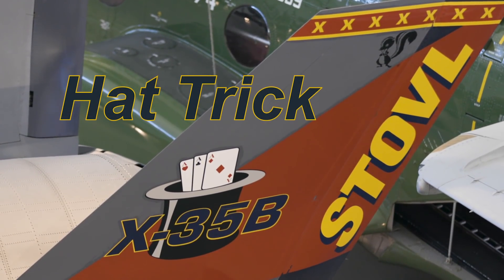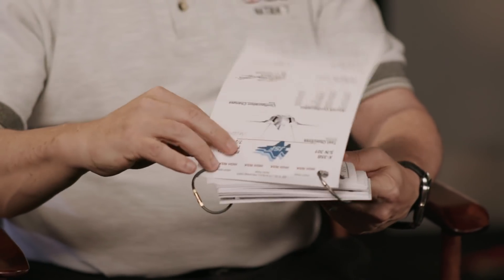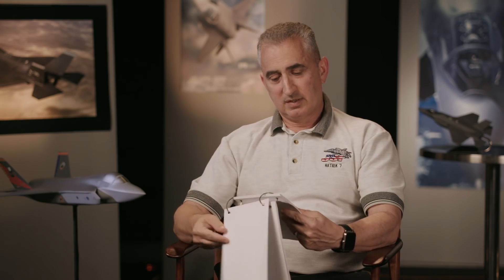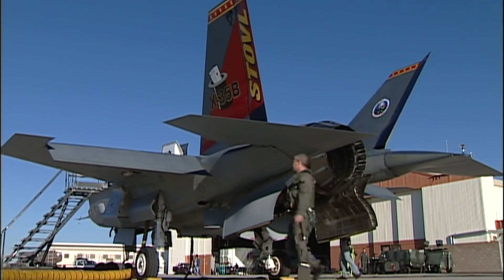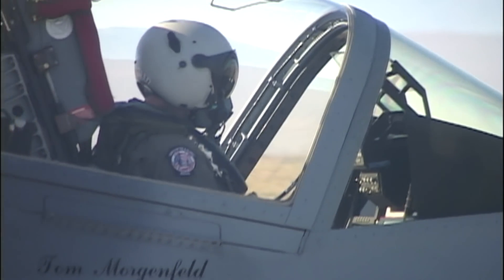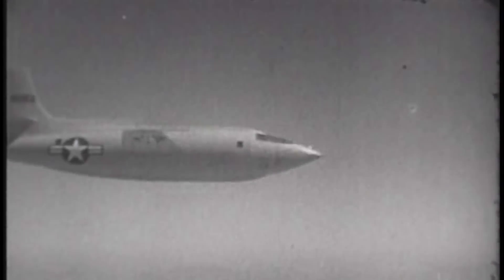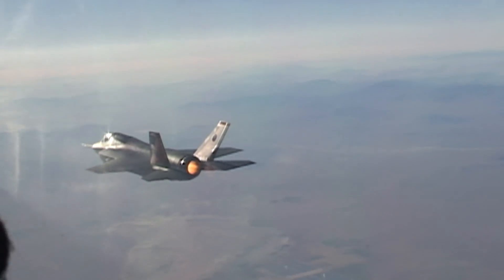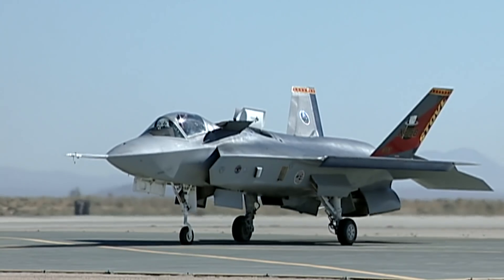The Hat Trick History: Mission X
On July 20, 2001, Lockheed Martin, U.S. military officials and the aerospace community focused their attention on a single X-35, the concept demonstrator aircraft that would later be known as the F-35, stationed in Edwards Air Force Base, California, as it embarked on a journey to pass one of the most significant flight tests in aviation history – Mission X.